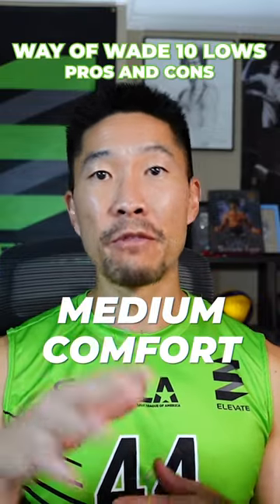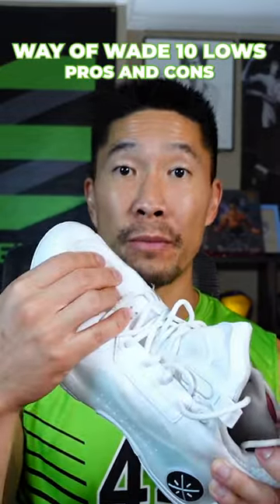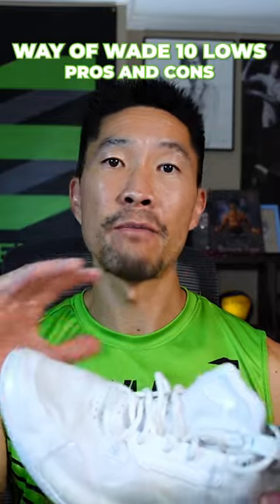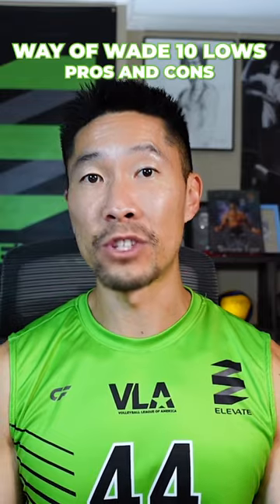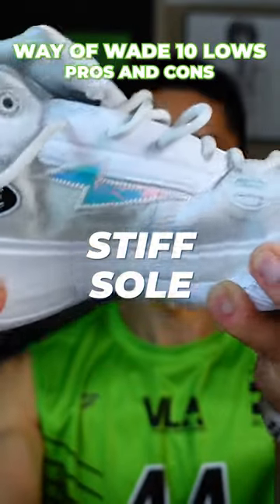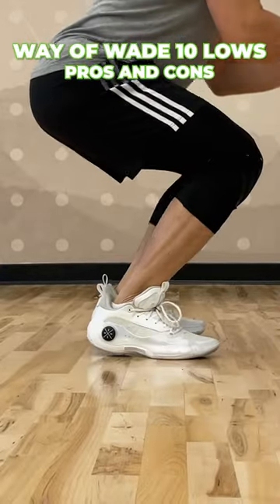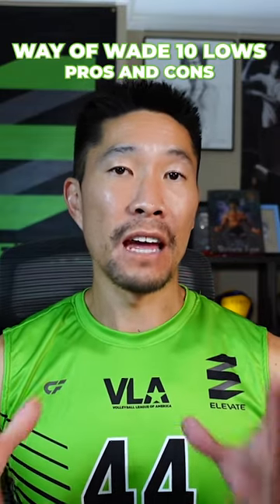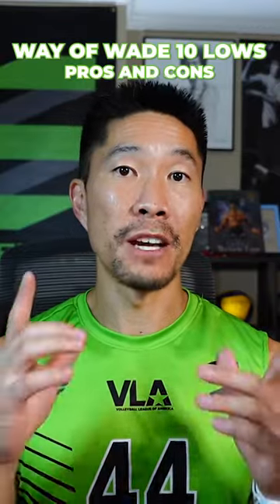Comfort & Fit of Way of Wade 10 Low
🎥 Microphone : Blue Yeti
🎥 Vlogging Camera : DJI Pocket 2